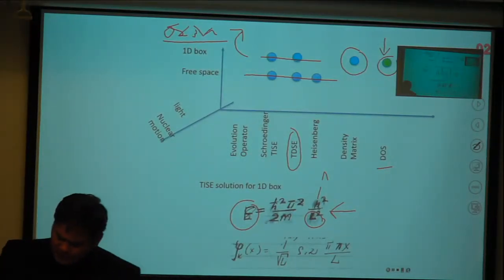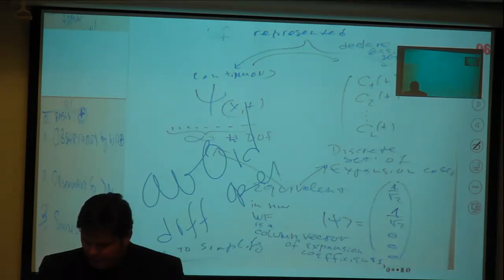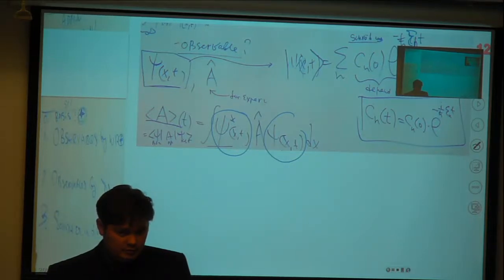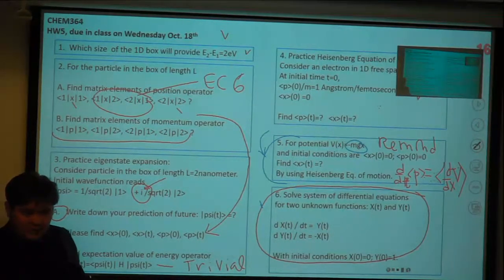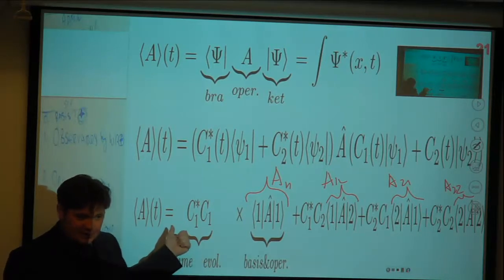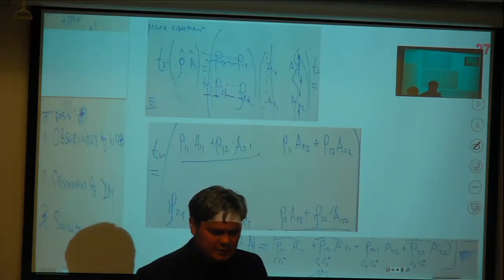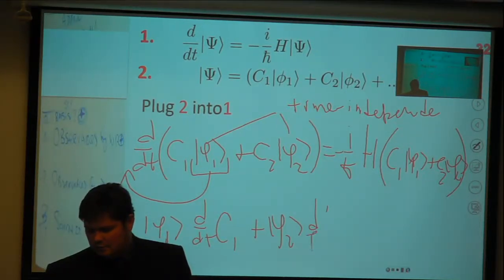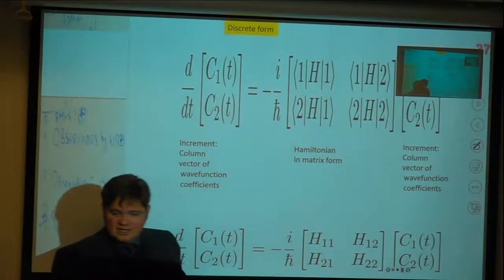CHEM364, lecture #23, instructor00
Undergraduate Physical Chemistry at NDSU.
23.  Shroedinger equation in matrix form. Matrix elements

NExt lecture #24: